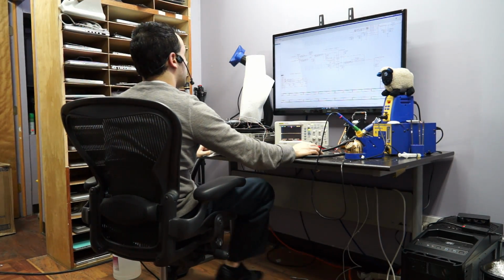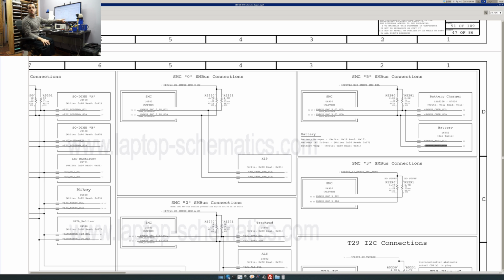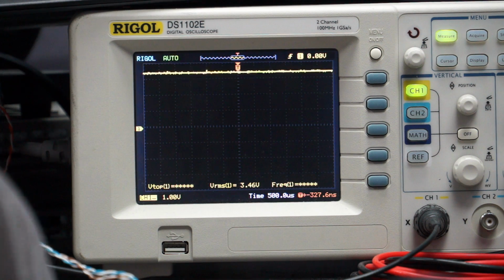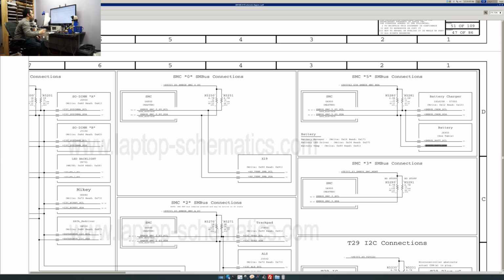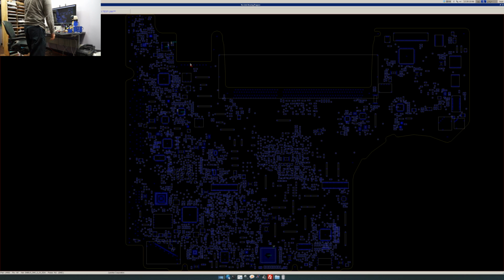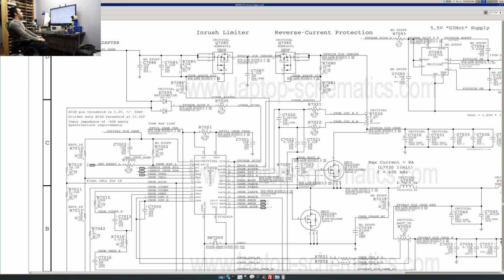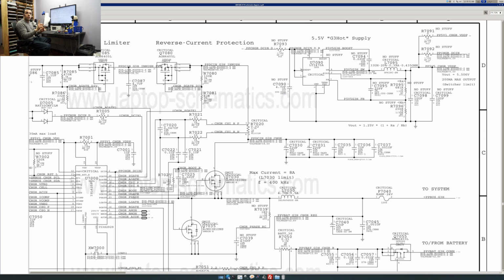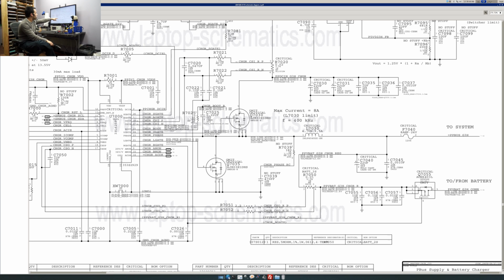Troubleshooting Macbook Pro battery recognition issues at component level.